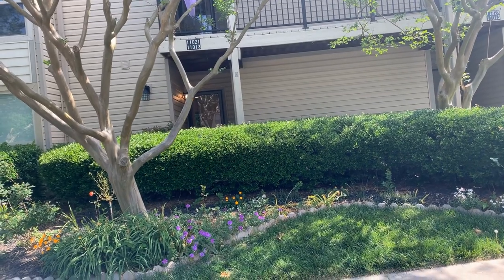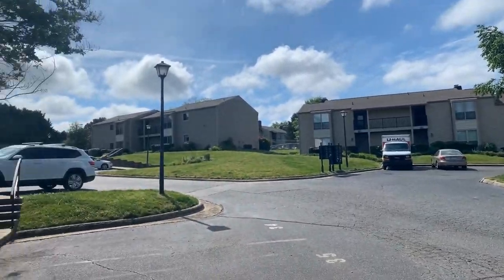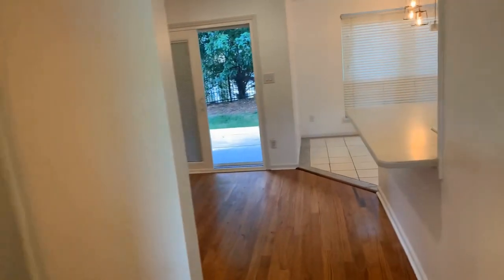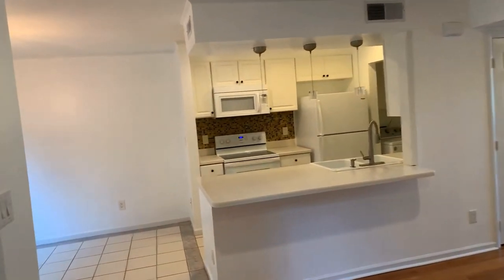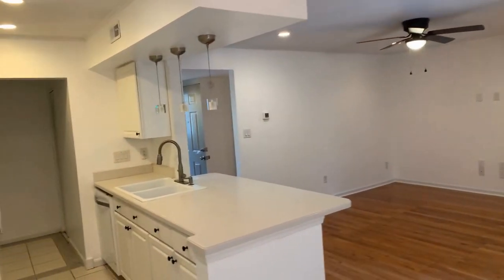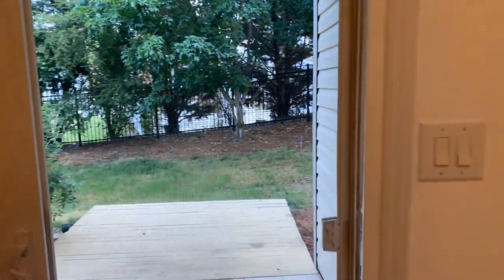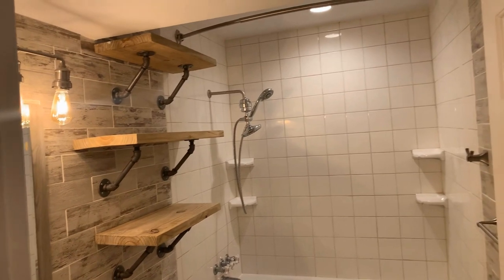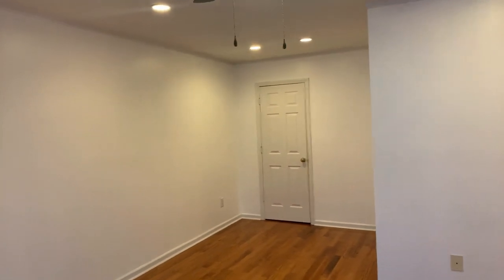Apartment for Rent in Charlotte 1BR/1BA by Charlotte Property Managers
This 1-bedroom and 1-bathroom ApartmentForRentInCharlotte might just be the one for you. It features a living area that has an open-concept layout, beautiful flooring, and lots of natural light streaming in. The kitchen comes equipped with modern appliances, a plethora of cabinets for your storage needs, and an ample amount of counterspace for you to work on. The bedroom is of good size and has its own walk-in closet. This property also has a deck area at the back that is perfect for relaxing or entertaining. This home could just be what you are looking for!

TouchPoint Property Management
6135 Park S Dr Suite 510, Charlotte, NC 28210, United States

to visit TouchPoint Property Management if you need the best Charlotte property managers! to see another available apartment for rent in Charlotte today.

We are one of the most progressive and professional property management firms in Charlotte, NC. We are a results-oriented company, driven by the satisfaction of our clients. We continuously strive to deliver the most comprehensive level of service possible. By being with us, you can only experience the most outstanding and professional Charlotte property management!

Can you imagine yourself living in our lovely apartments for rent in Charlotte? and give our professional Charlotte property managers a call today! Know someone who might want this apartment for rent in Charlotte, instead?

Your reviews help keep our business thriving. Please take a moment and share your experience